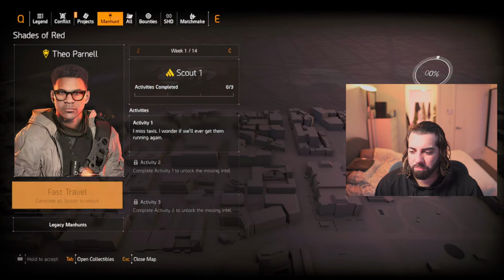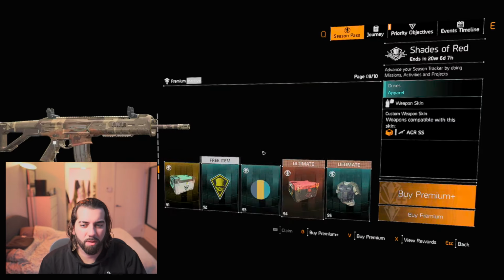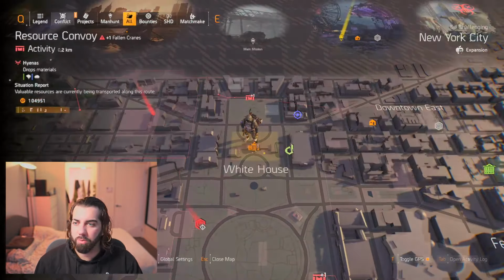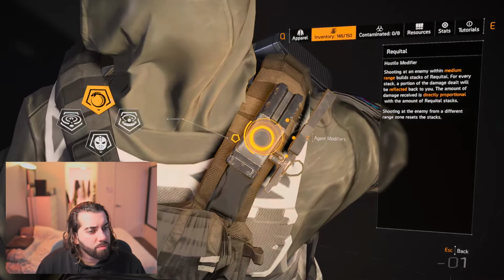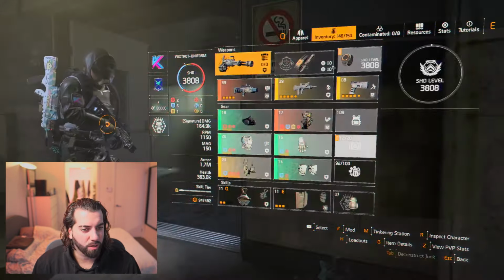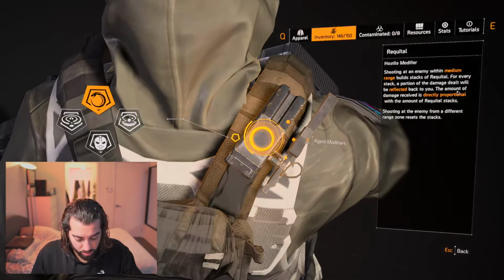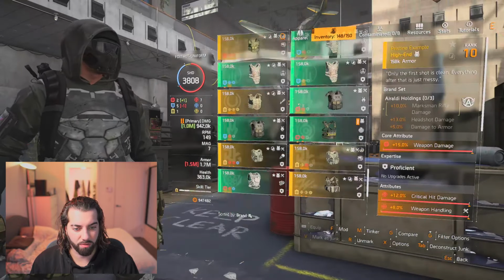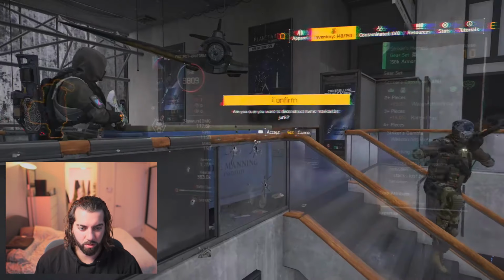TU22 Let's Play The New Season! | Division 2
I'm late on the upload but I wanted to share my raw first impressions of the new Seasons 2.0! Enjoy the thoughts and gameplay!

Build Videos coming soon!!

0:00 - Intro
0:49 - New Manhunt
1:36 - New Rewards Track
5:00 - Season Journeys
6:44 - Season Progression Summary
7:39 - Scorpio Nerfs Testing!
9:22 - Season Modifiers
11:55 - First Mission w/ Modifiers Experience!